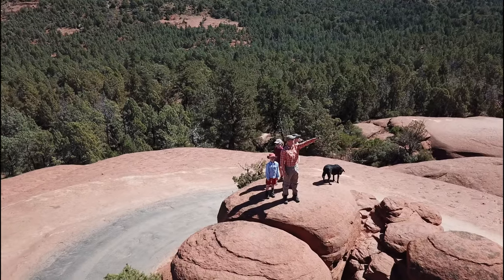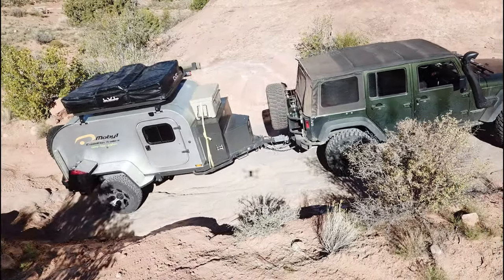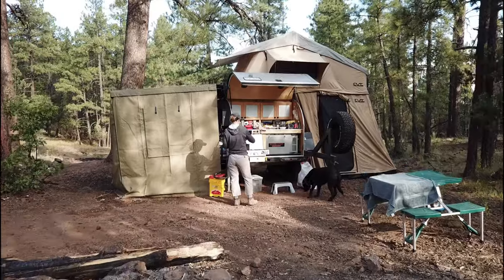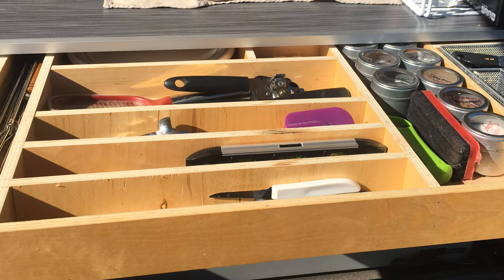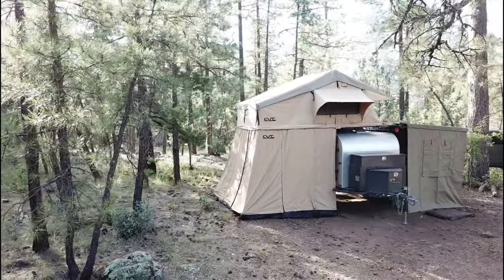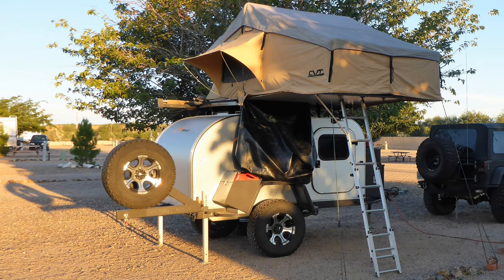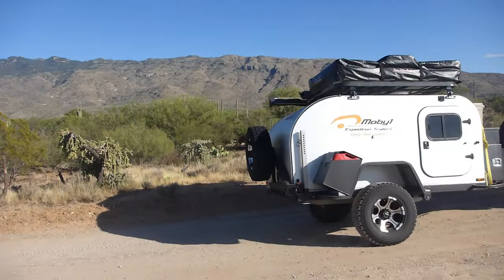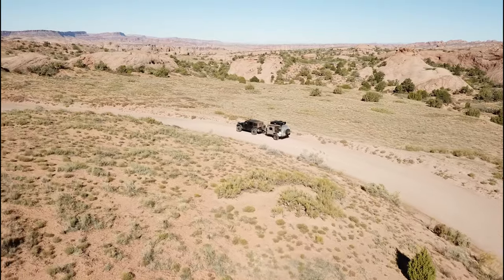The Road of Life: Moby1 XTR Off Road Camper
This video highlights some of the features of the Moby1 XTR which I currently have listed for sale. For additional information, see: